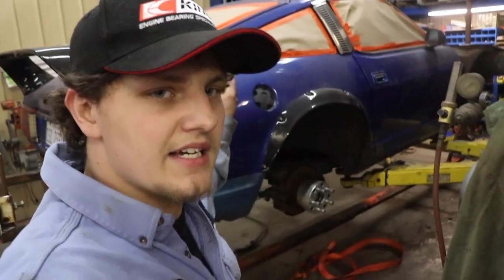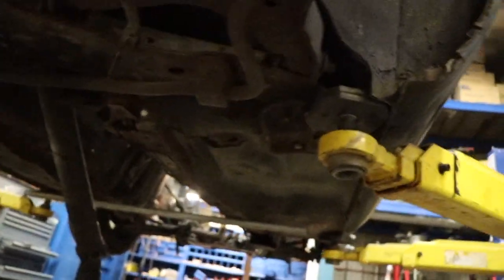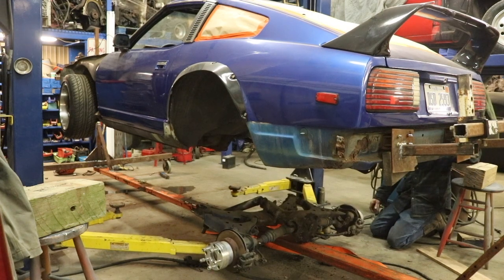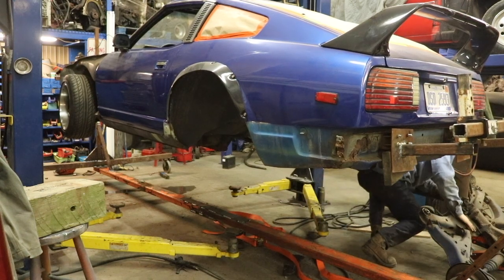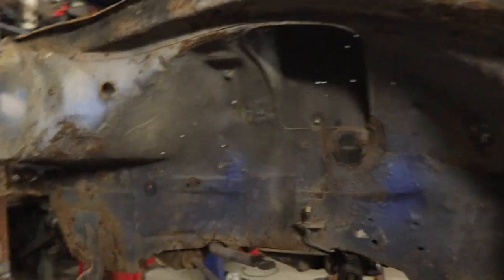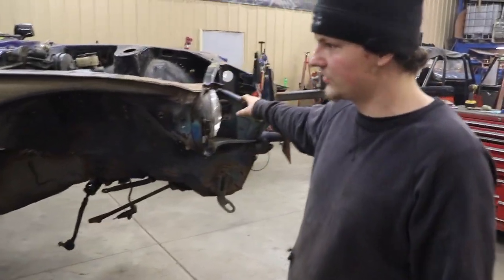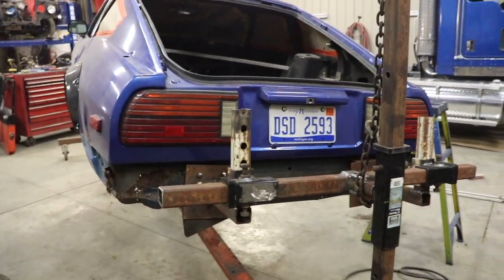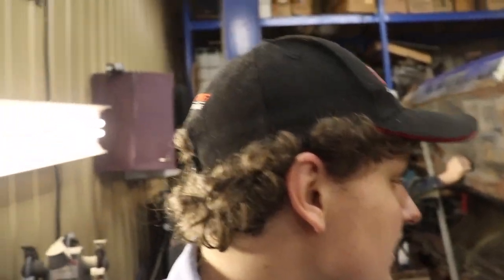Datsun 280zx rear subframe removed : Testing the Rotisserie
Today we pulled the rear and front suspension and tested out the newly built rotisserie. Next I’ll be cutting the floors and making a frame. And making room for the new s13 rear subframe swap.